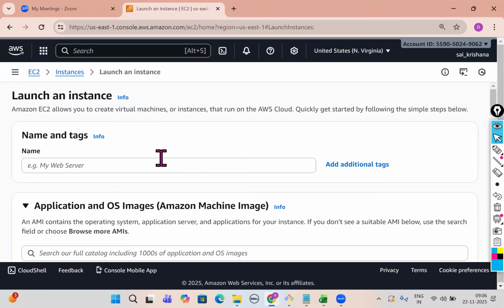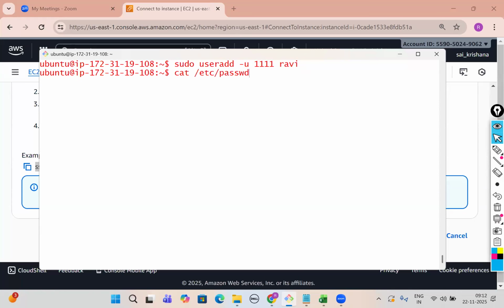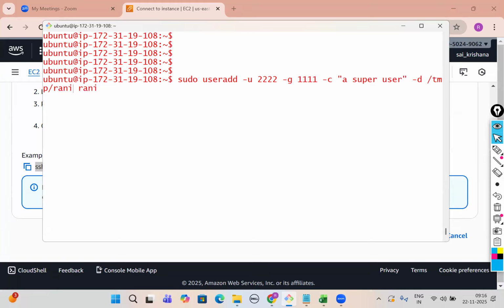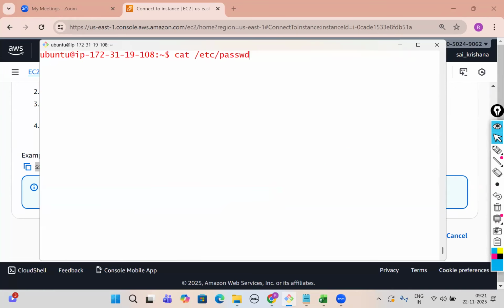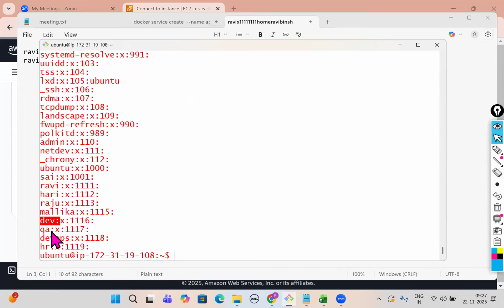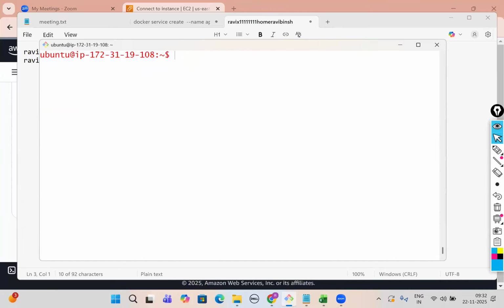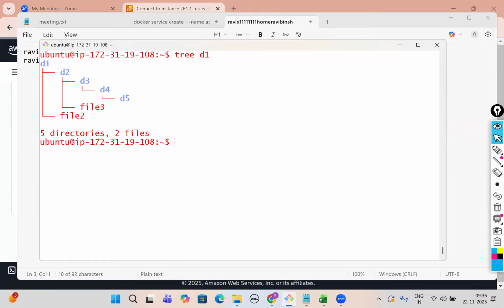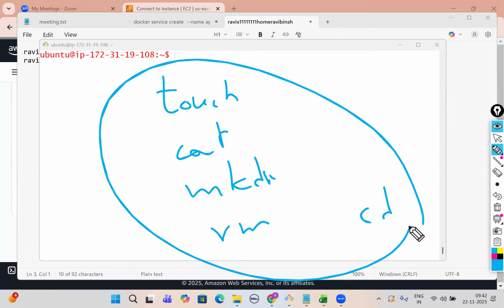Linux User Administration Full Course | Add, Modify & Delete Users | IntelliQ IT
In this video, you will learn Linux User Administration step by step with practical examples. This tutorial is designed for beginners, freshers, system administrators, DevOps engineers, and Linux learners who want to understand how users and groups are managed in a Linux operating system.

We will cover how to create users, modify users, delete users, manage groups, assign permissions, and grant sudo access using essential Linux commands. This session explains both theory and hands-on practice, helping you gain real-world Linux administration skills.

🔹 Topics Covered in This Video:

What is User Administration in Linux?

Types of Users (root, system, normal users)

Creating users using useradd and adduser

Setting and changing passwords with passwd

Modifying users using usermod

Deleting users using userdel

Understanding /etc/passwd, /etc/shadow, /etc/group

Sudo access and security best practices

By the end of this video, you will be able to manage Linux users and groups confidently, which is a critical skill for Linux Administration, DevOps, Cloud Computing, and Server Management.

💬 Comment if you have doubts or want the next topics